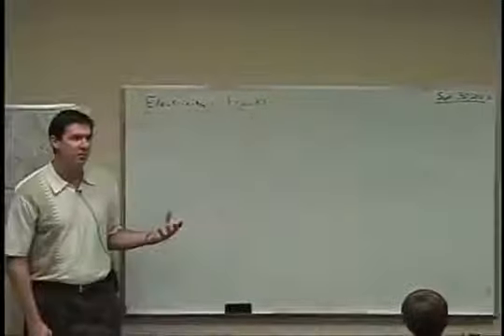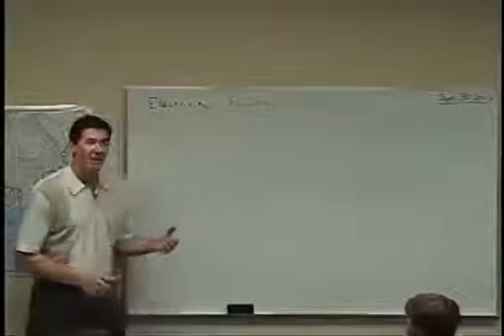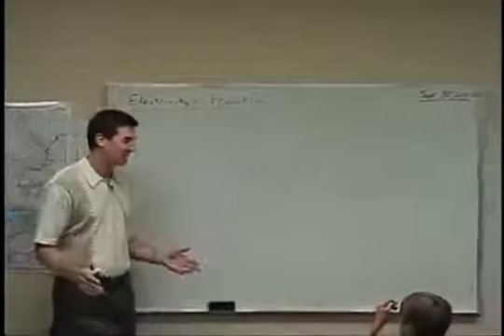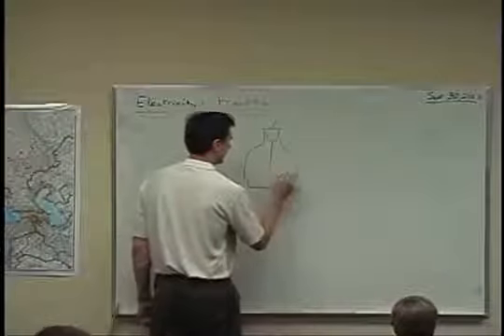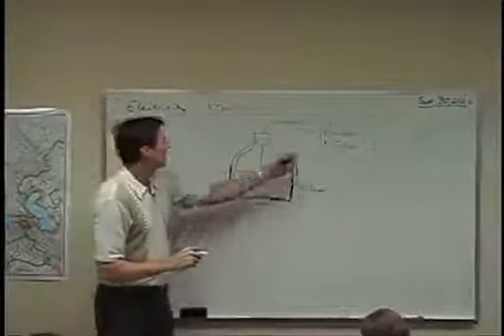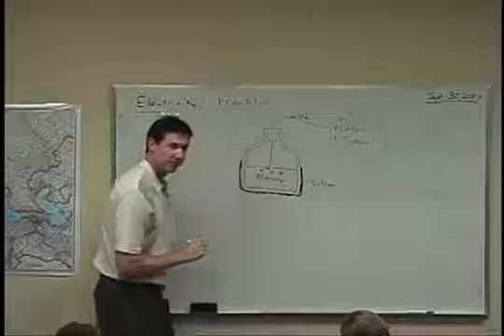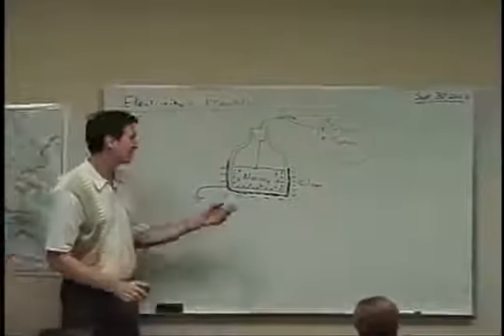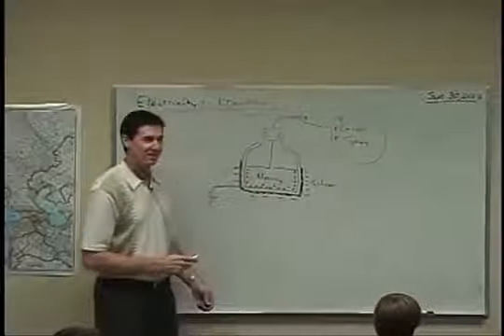Physical Science II- Class 08